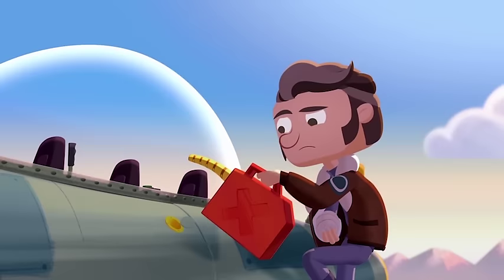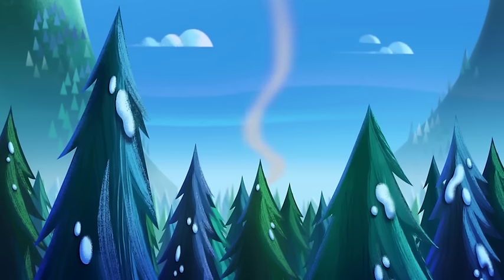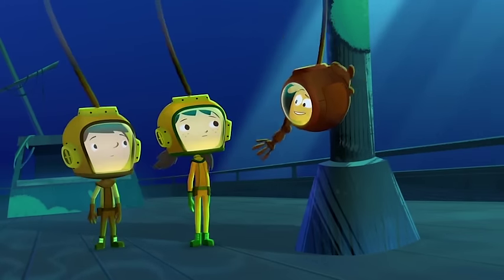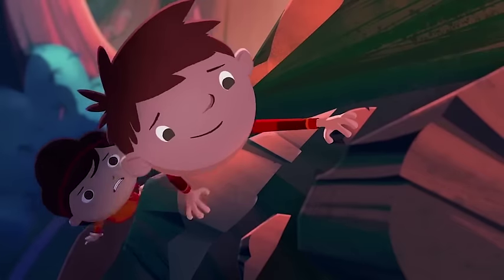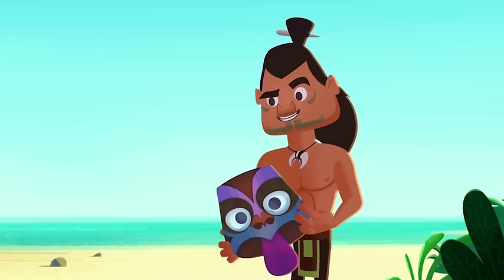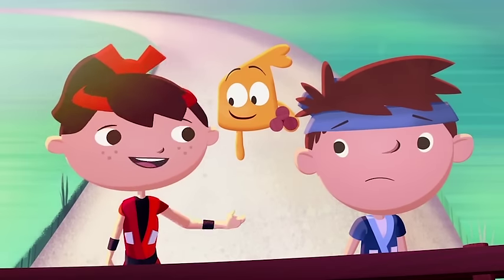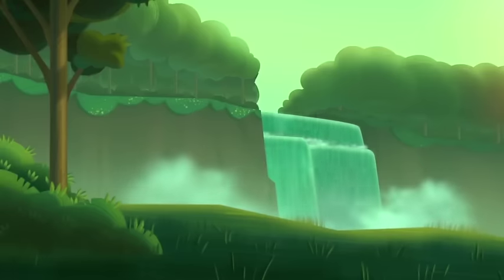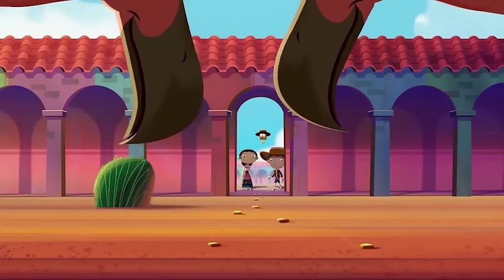Justin Time Go! Episodes Compilation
Looking for adventure? Then come along as Justin and his imaginary pals Olive and Squidgy travel around the world, learning valuable lessons everywhere they go.

Justin Time Go is available globally on Netflix and on Family Jr. in Canada.

Created by: Brandon James Scott
Developed By: Frank Falcone, Mary Bredin & Brandon James Scott
Produced by: Guru Studio